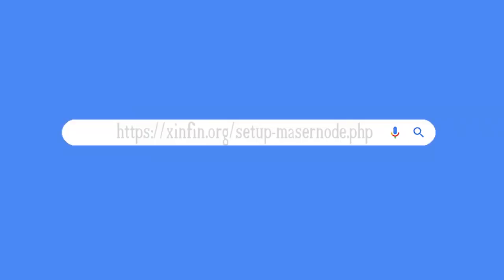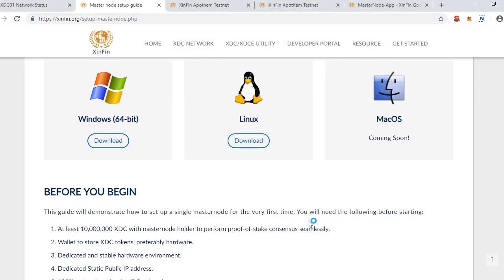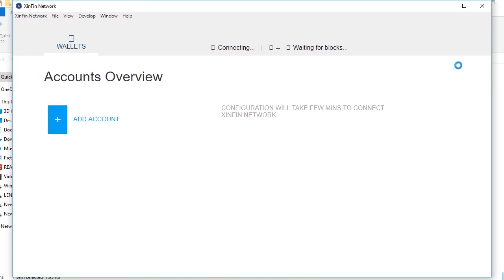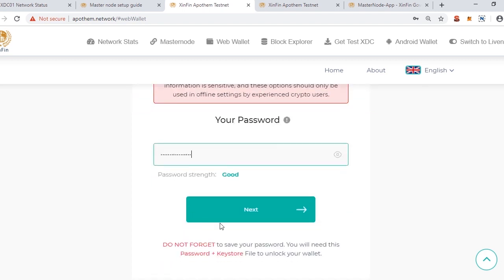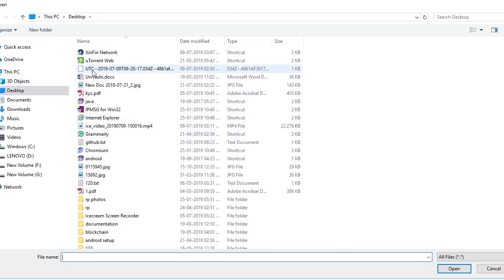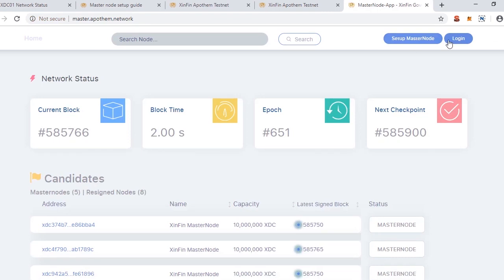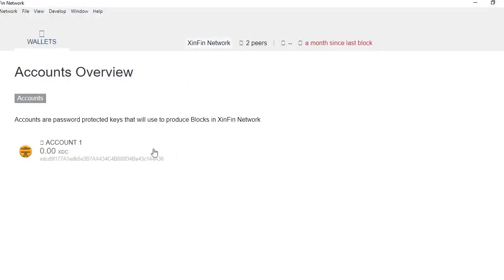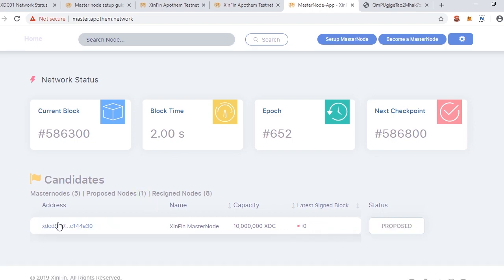Setup XinFin Blockchain Node (Masternode) with One-Click installer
Hello everyone! Hope you are doing good. Set-up masternode with just one click. For now, you can download Windows and Linux Mac OS will support soon. You need to just setup and install the one-click installer on their local machine. Then, run the one-click installer. Make sure you read the terms properly and accept it. C program-XinFin Network will be your destination folder. C User Lenovo app data roaming XDC chain will contain your Keystore folder. And make sure you create the backup of your Keystore folder. You need to start the one-click installer with just one click. You can then see the address for the one-click installer. Following this, you can change the network easily from mainnet XinFin Network to test net apothem. You can see the node Urvashi-Windows running properly on stats and block is getting sync properly. Next, create a wallet address from XinFin original wallet.

You can create a wallet with mnemonic phase and Keystore we always recommended with Keystore for running a master node. Make sure to enter a strong password and while creating the wallet. Don’t lose your Keystore file nor share it with anyone. And always take a backup of your Keystore file. If you lose it, all your funds will get locked.

After creating a backup, download your Keystore file. Access your wallet with the private key mnemonic phase and Keystore file. Access your wallet, select your Keystore folder and enter your password properly to access your wallet. So, if you need to fund your address from the faucet to host the Masternode, you just need to copy your address. Then paste it and it will get 11 million XDC to your account. You can check the transaction at XinFin Scan. Just refresh your balance and it must show up there. Click on your print button to see your wallet info and private key.

For hosting the masternode, you need to copy the private key and log in the master node app with my private key. You need to check the KYC if false, then upload the KYC for the masternode. Click on a become candidate if you want to find the format of the KYC to upload. Make sure you upload the KYC in pdf format. Once you’ve uploaded your KYC, you need to enter the Coinbase address, which is in your one-click installer. Then paste that address here and apply for masternode. You will see a notification confirming your application. You can see the address, their stake amount, and the status of masternode. You can also check the KYC of the masternode by just clicking on KYC to check the pdf format of the KYC. You can then see your master node as proposed. This indicated that you have successfully hosted the masternode.

For Masternode Setup FAQ, please read: GUIDE TO SET UP XINFIN MASTER NODE. Also check Bounty page for Updated Bounty for latest bounty offer for the community
For how to file Click Here.
Live Masternode Setup Support
Or
Talk to our team at the Slack Public Channel.
We always love to hear from our community members. Feel free to drop us a line or share feedback at any of our community channels.